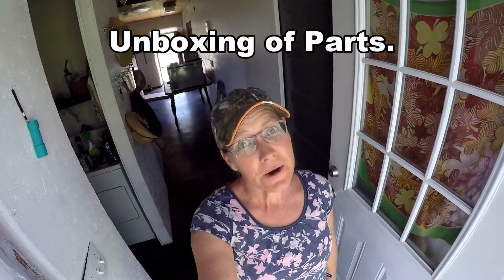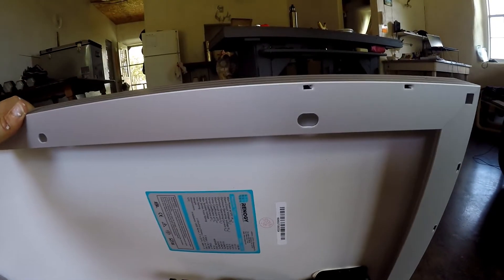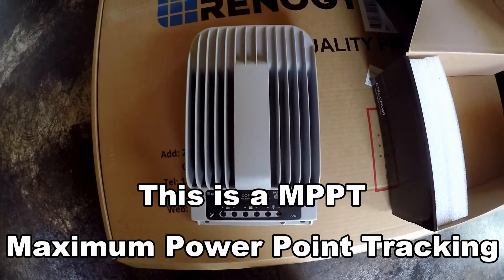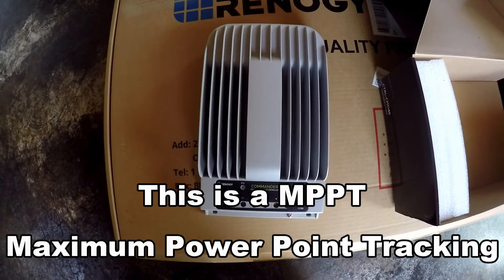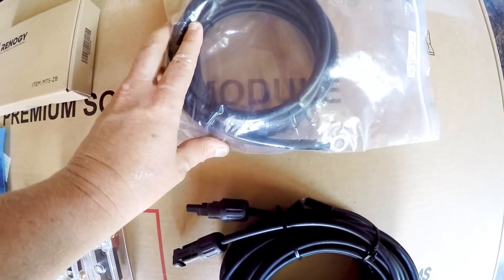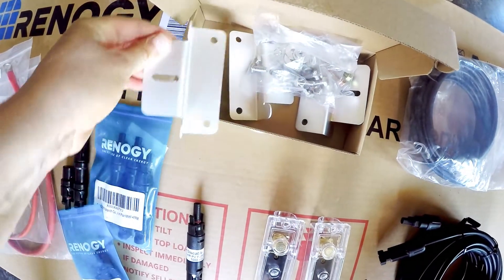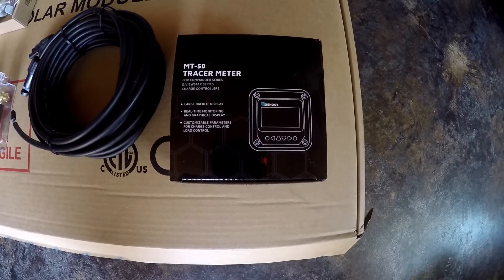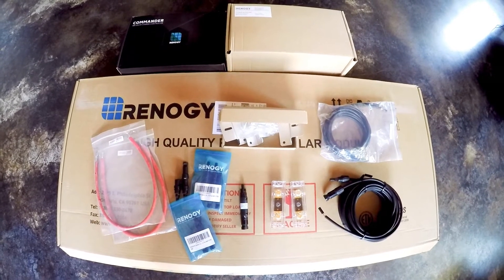Renogy Solar Panel Kit Arrives - Off Grid Truck Camper #13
Unboxing video:  showing off the parts in the Solar Power Kit we purchased from Renogy.  We slightly modified one of the ready made kits offered on their website.
The solar power system will be used in our travels with the old truck camper.